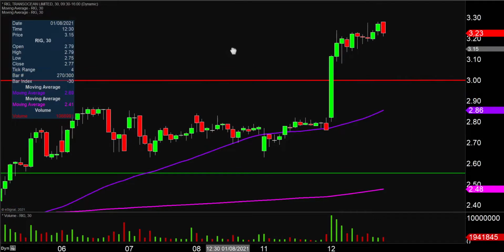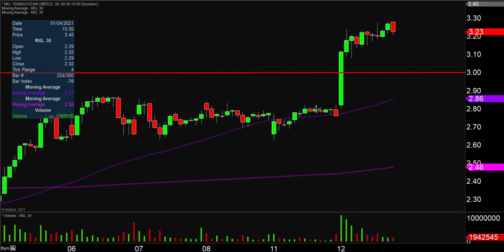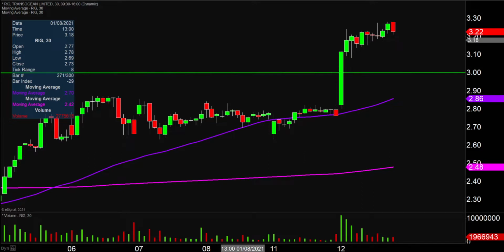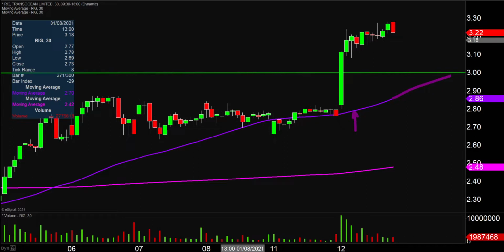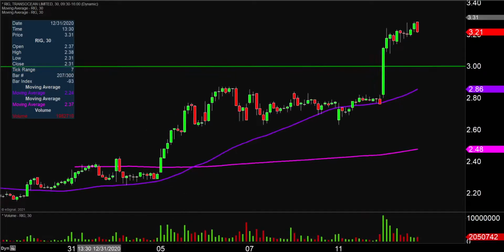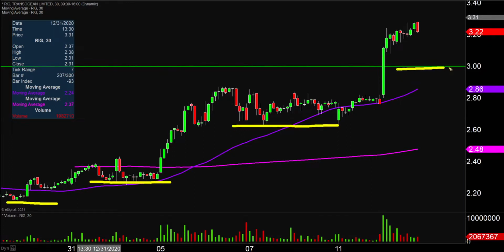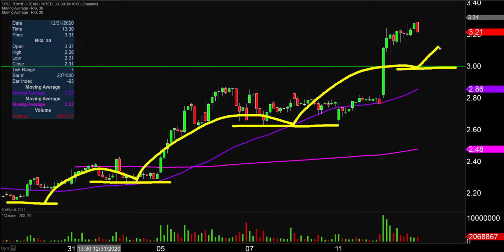Transocean Ltd. - RIG Stock Chart Technical Analysis for 01-12-2021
Learn how to read stock charts and identify technical patterns as ClayTrader does a quick stock chart review on Transocean Ltd. (RIG).